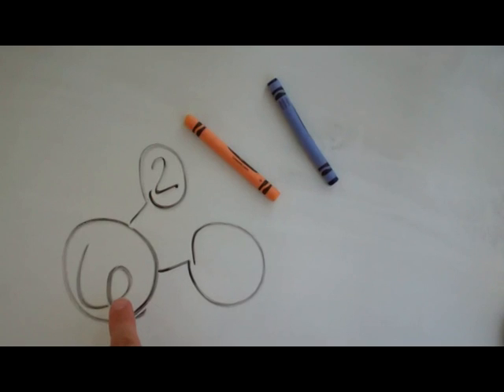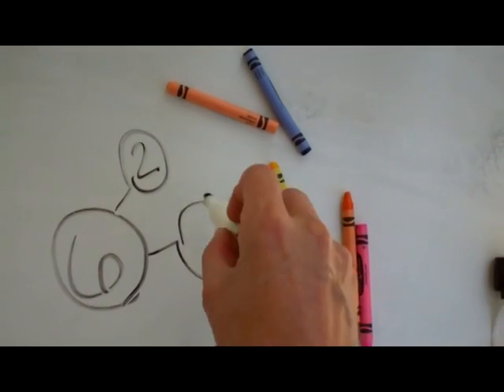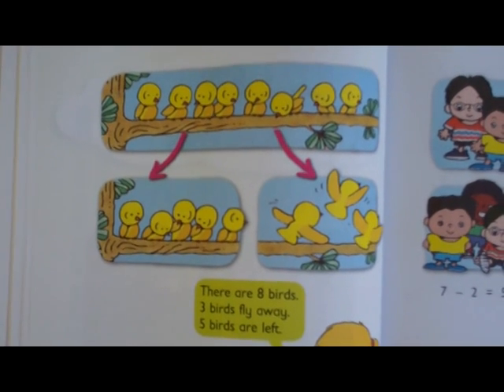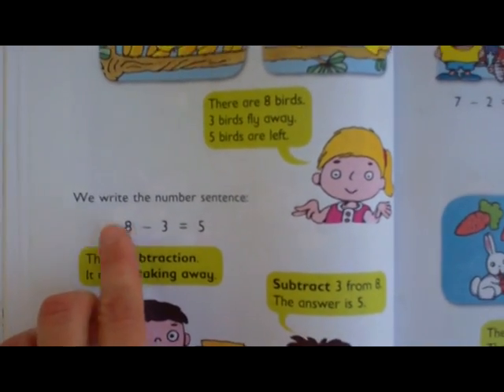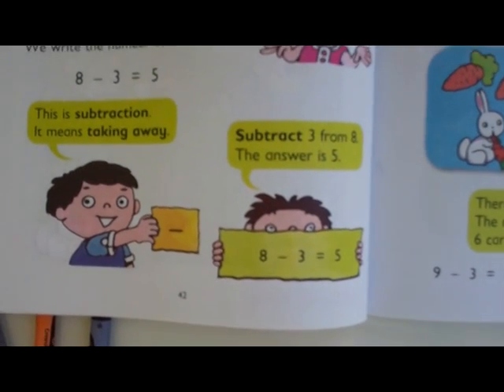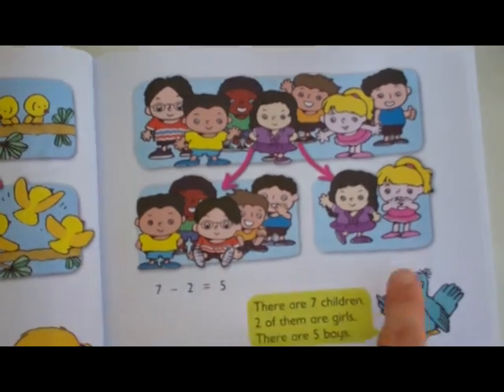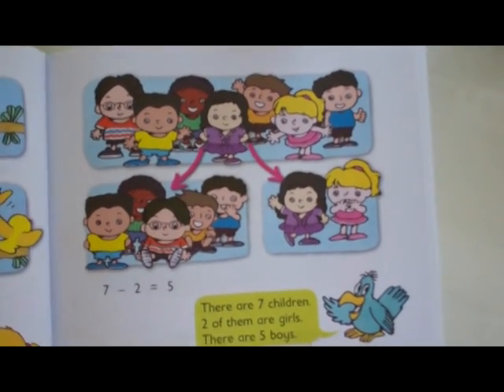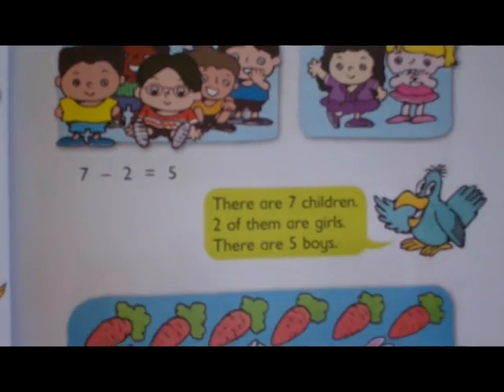Math 1A Unit 4 Chap 1.2